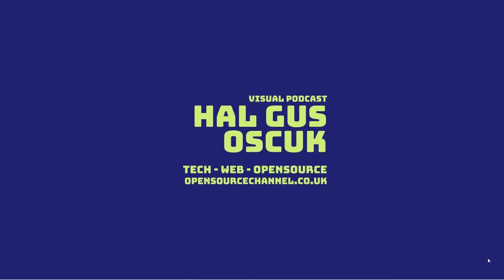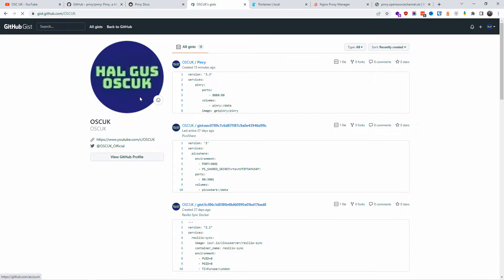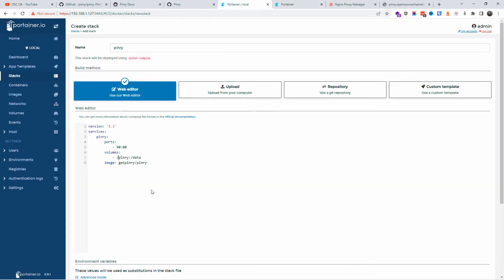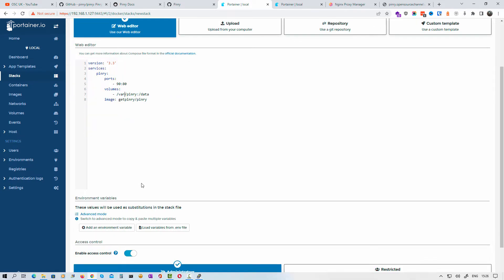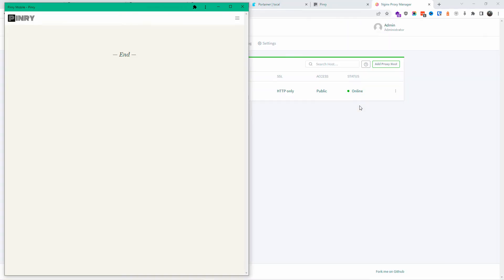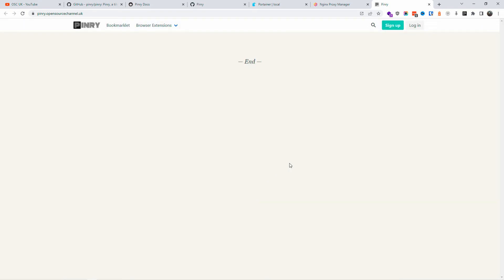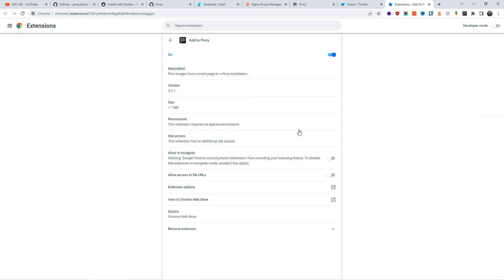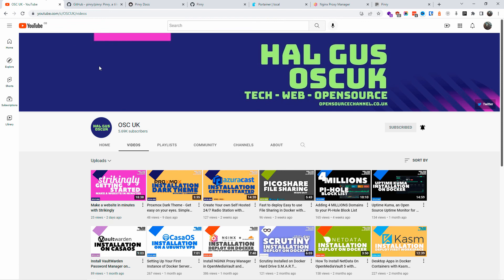WAIT!!! A PINTEREST CLONE ON DOCKER??? Follow me to get started with Pinry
In this episode I am installing a clone type of Pinterest on my docker server.
Please follow me in this short tutorial and I will show you how, fast and simple.

The open-source core of Pinry, a tiling image board system for people who want to save, tag, and share images, videos and webpages in an easy to skim through format.